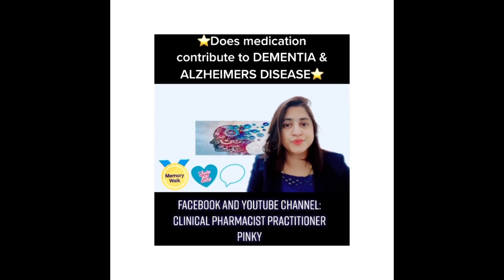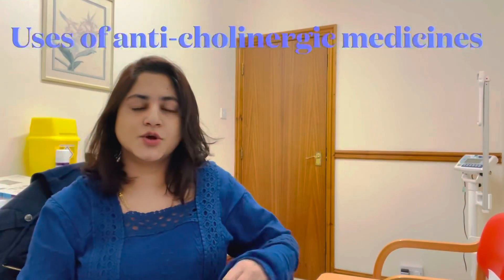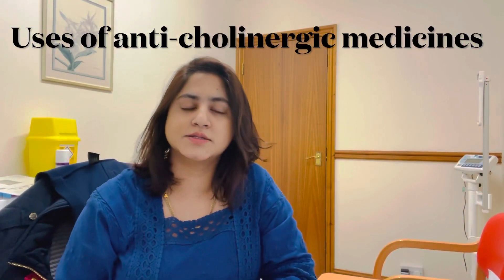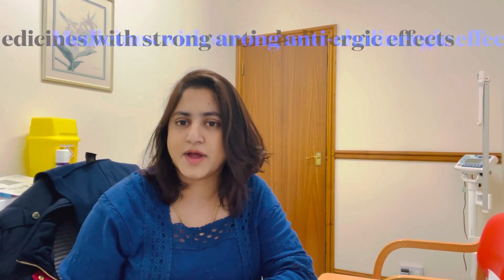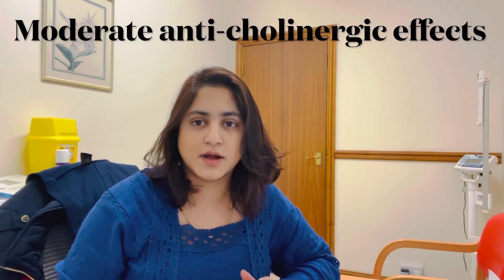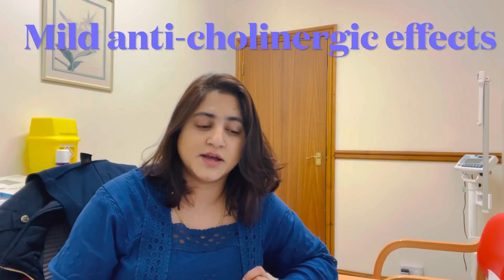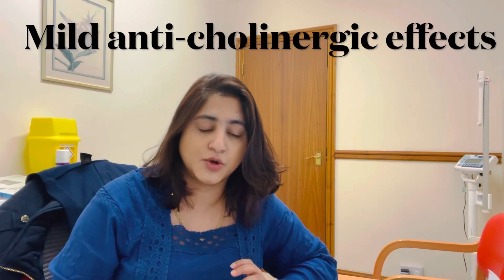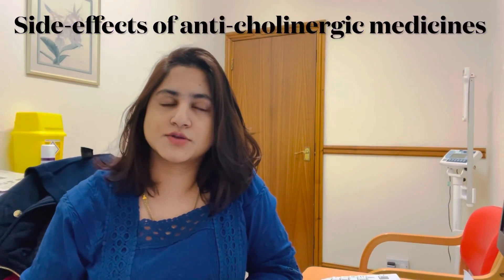Does medications cause DEMENTIA & ALZHEIMER’S DISEASE | Anti-cholinergic medicines | ACB calculator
Can medications with high anti-cholinergic burden/side effects cause dementia and Alzheimer’s dieseas? Table of anti-cholinergic medicines | ACB calculator | What do researches and trials say?

Please like my Facebook page: clinical pharmacist practitioner pinky
Follow me in Instagram and tiktok